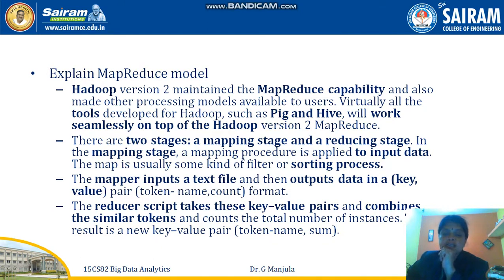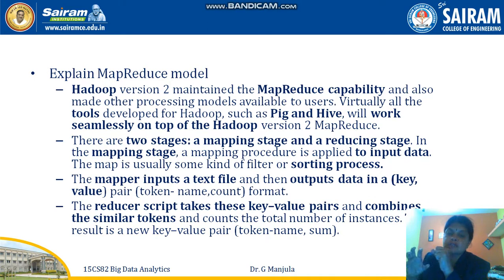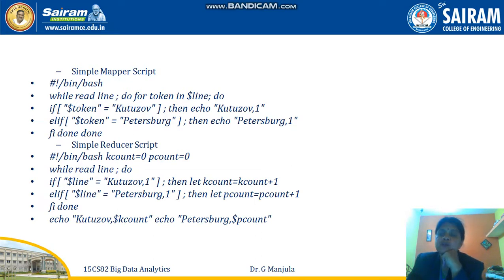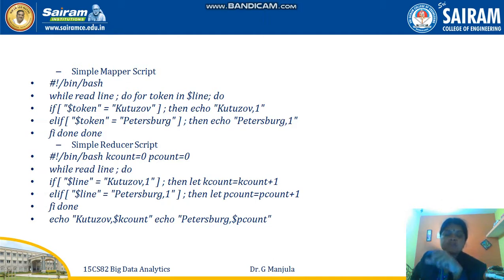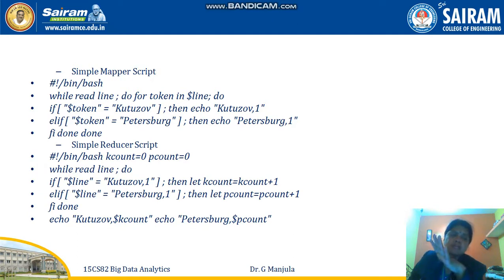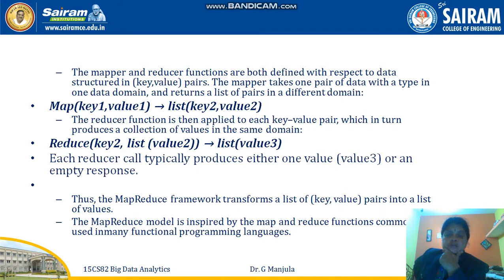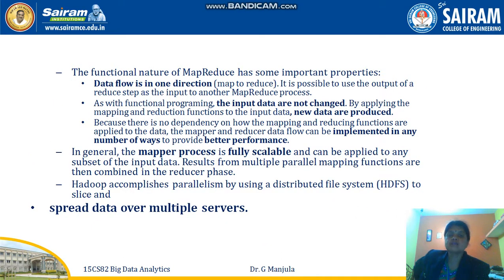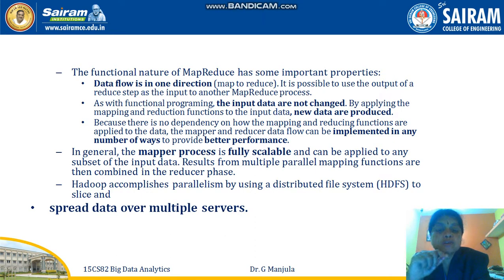Lecturevideo_15CS82_ Module1_ MapReduce Framework_ Dr G Manjula_ 7 of 9